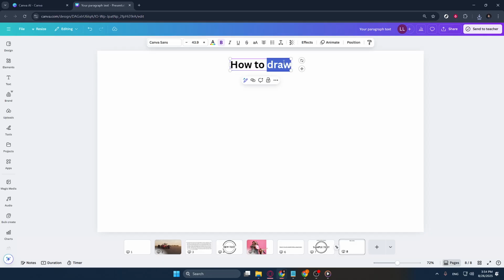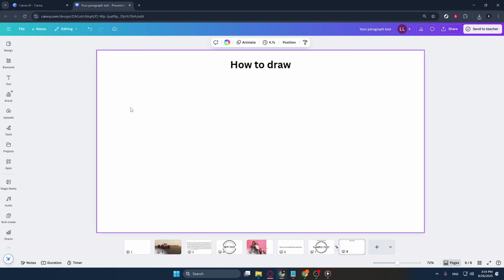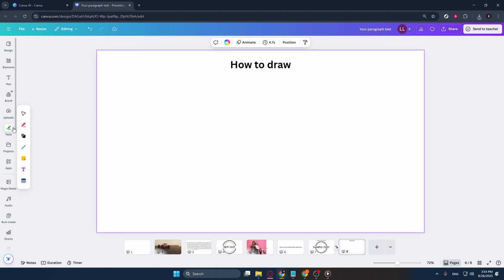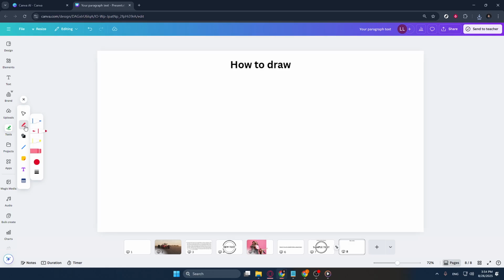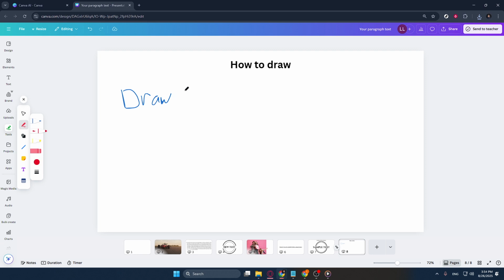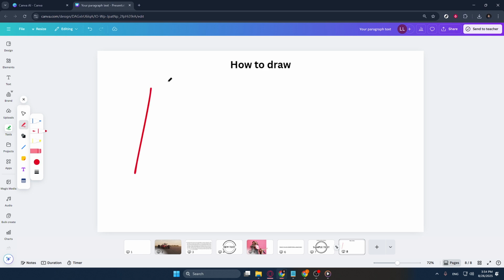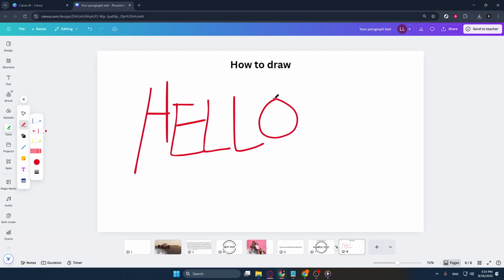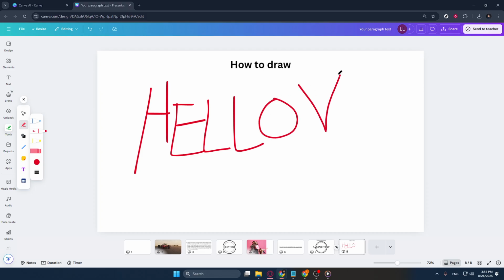How To Draw In Canva [2026 Guide]